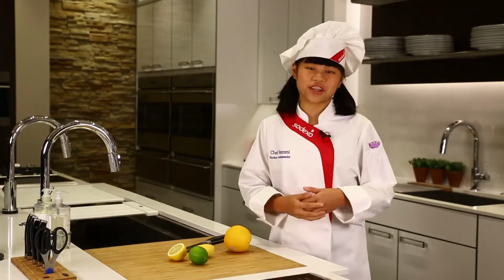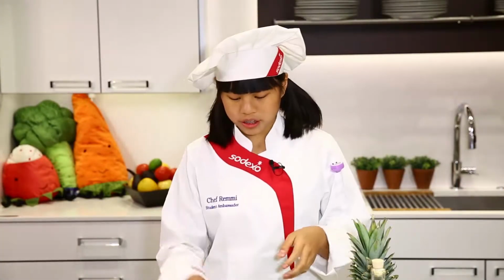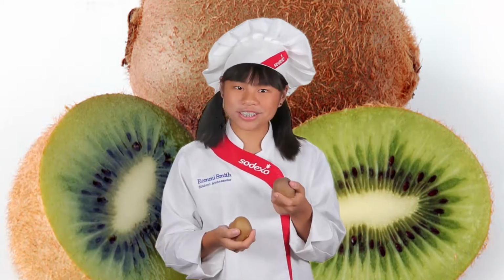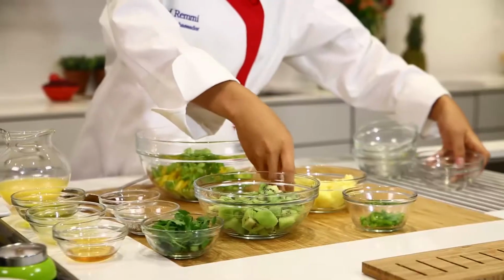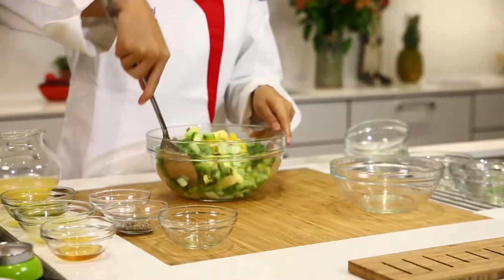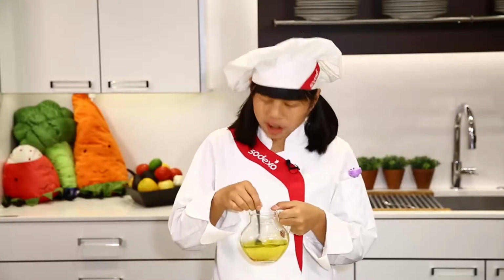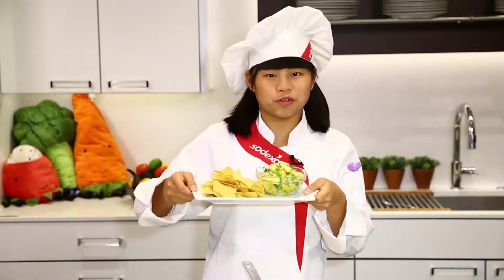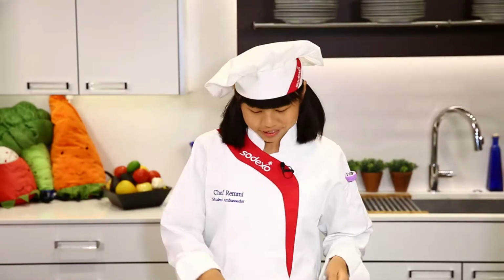Kiwi Fruit Salsa